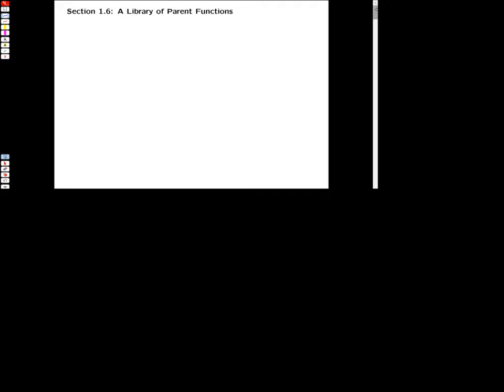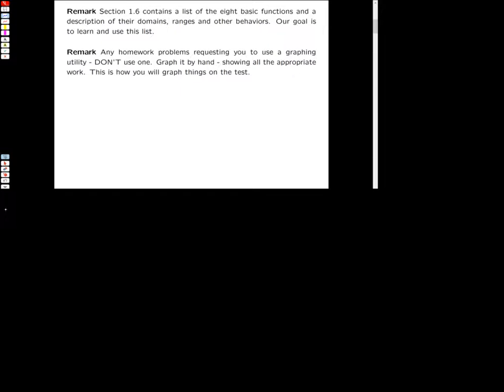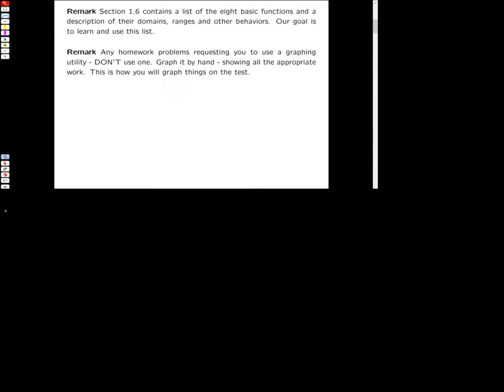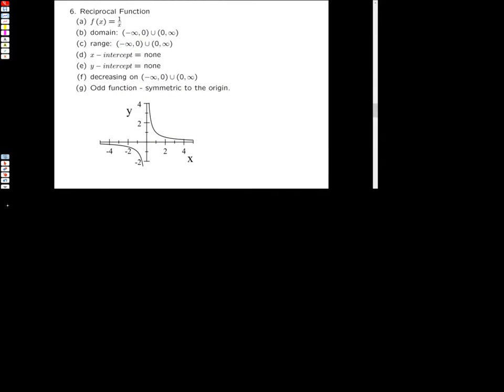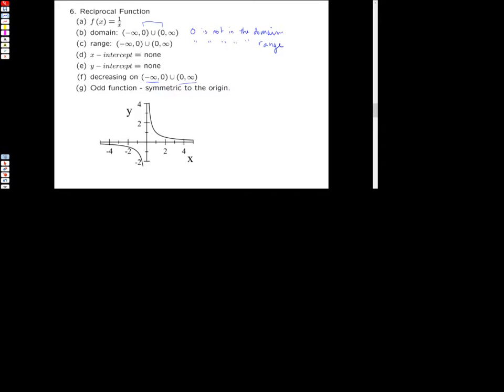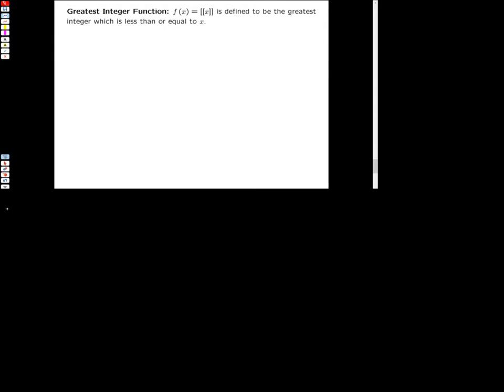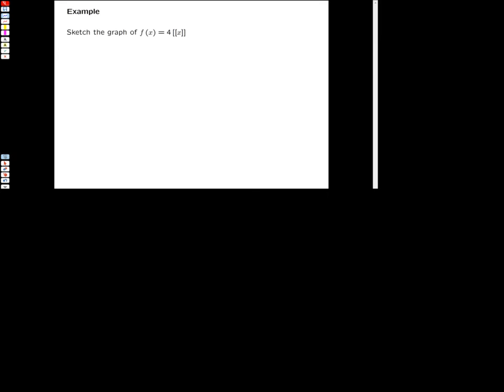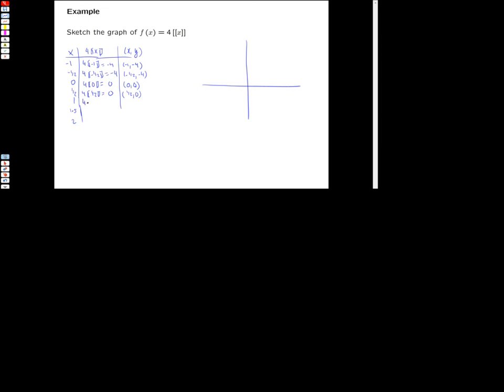Precalculus Section 1.6